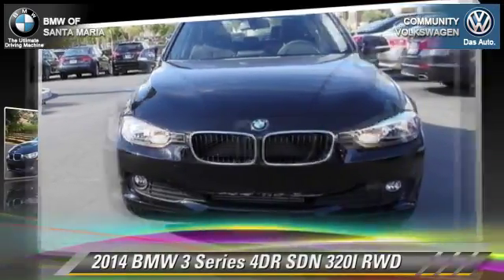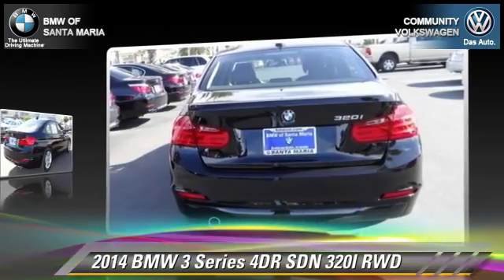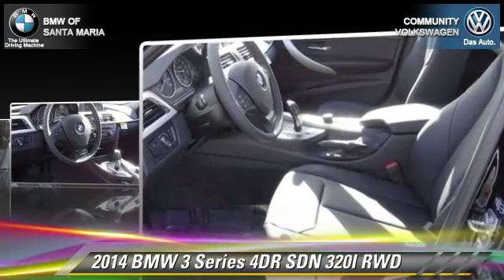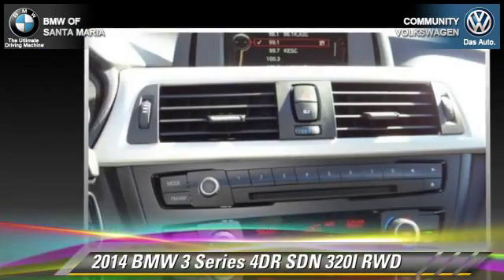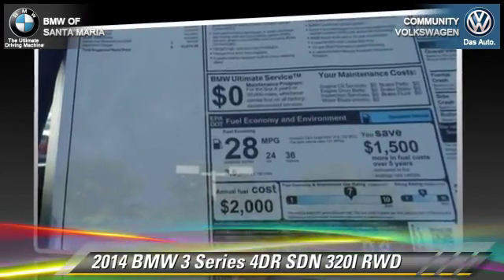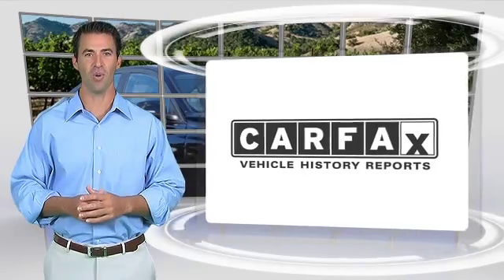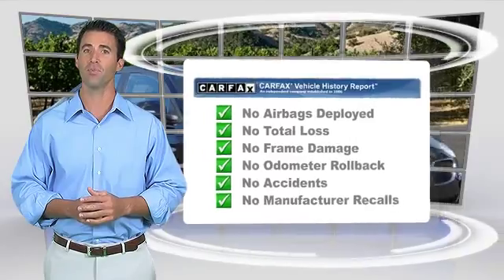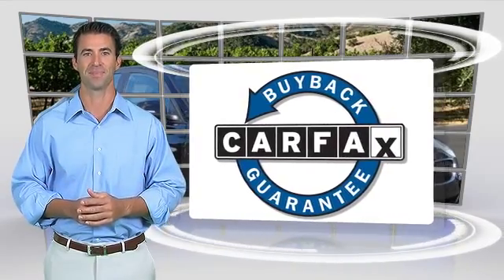Community VW BMW of Santa Maria, Santa Maria CA 93456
[DFIN:3:2837484:I:1998:86850E95:1939a9eeb2f4c5dc5896cd675dbedb09]